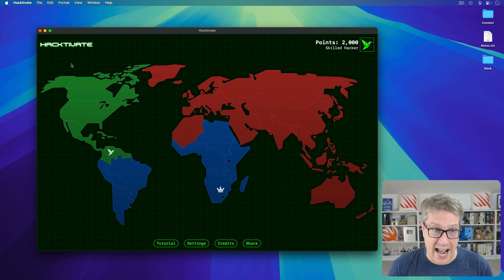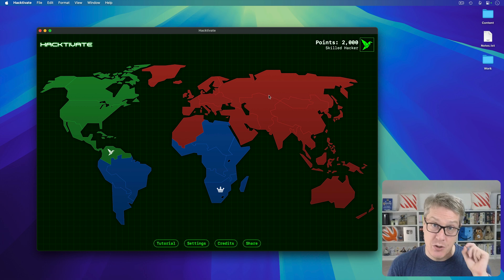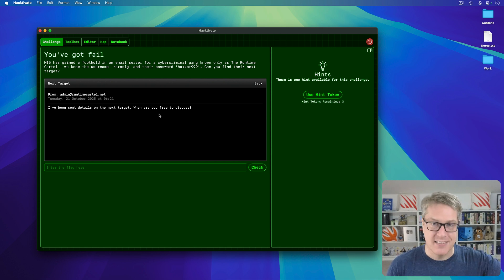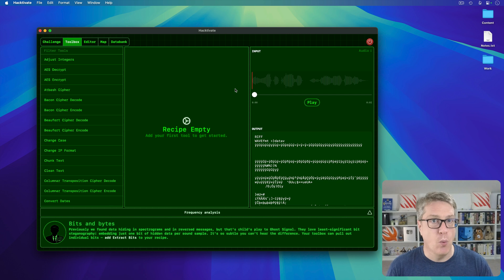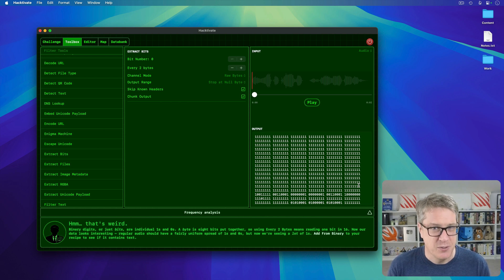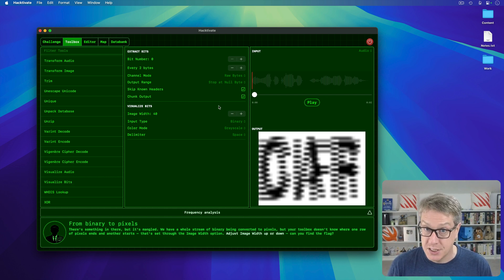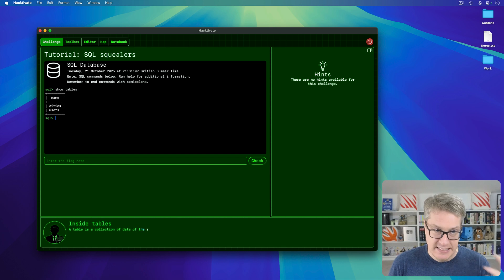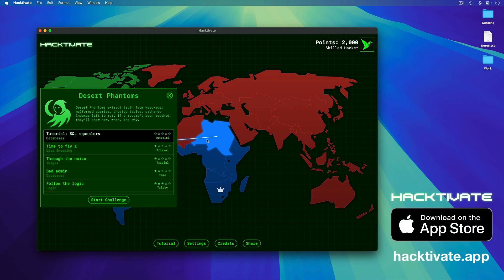My new app is out now – Hacktivate: Capture the Flag!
Hacktivate teaches real-world computer science skills through 240 "capture the flag" challenges, and works on iPhone, iPad, and Mac with one purchase. I've poured a ton of love into it, and I'd love to hear what you think 🙌